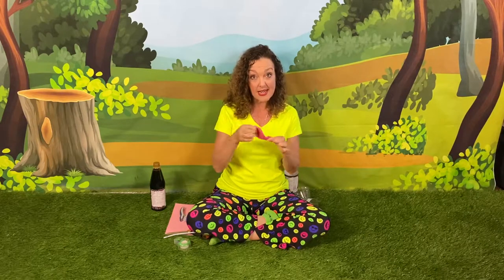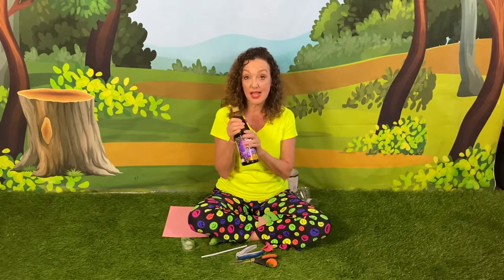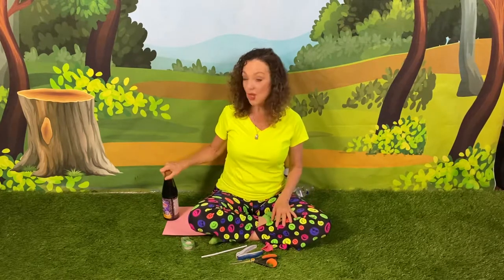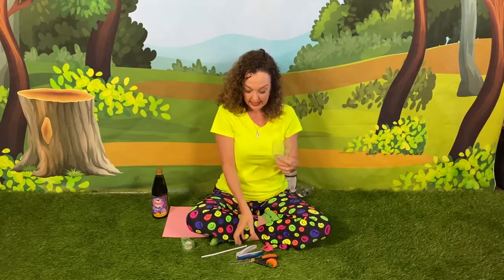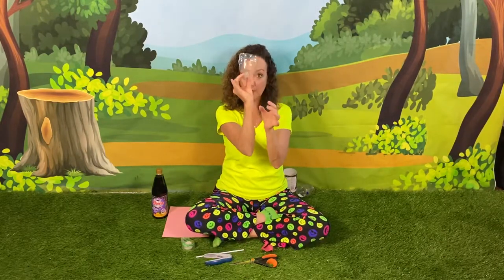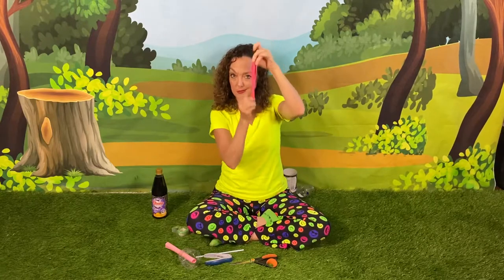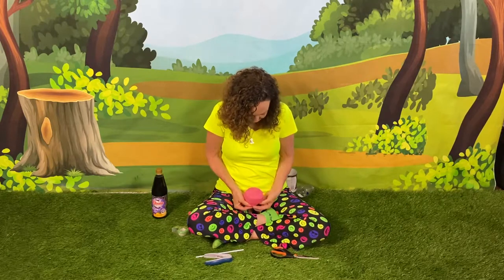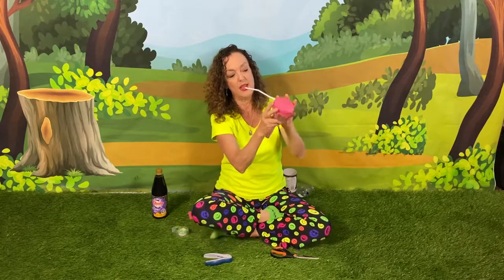Bottle Bugle- Membranophone - Music Making Monday #12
DIY  this fun musical instrument made with everyday items you have around the house.